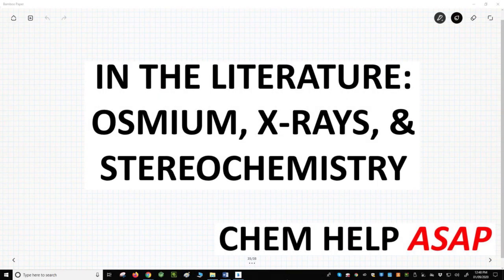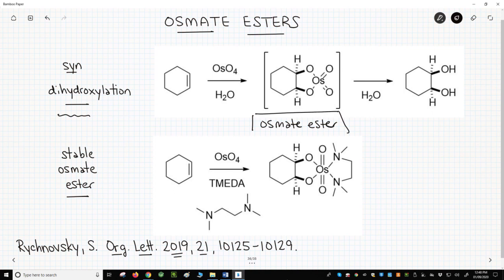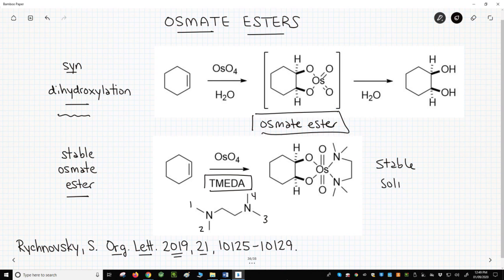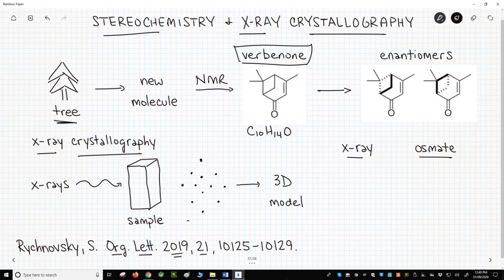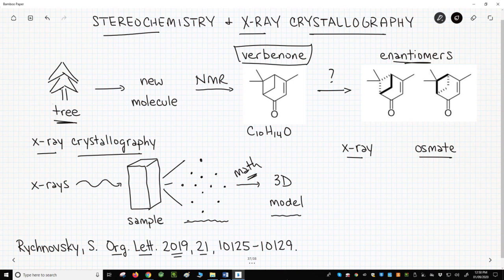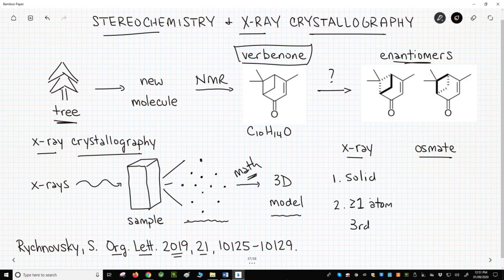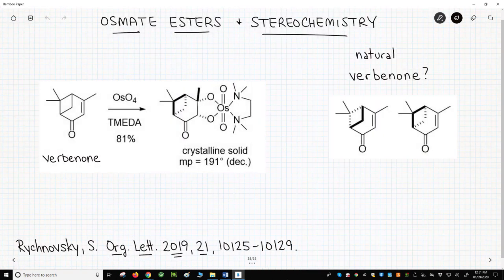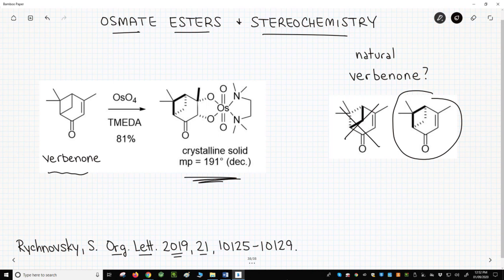in the chemical literature: osmium, x-rays, & stereochemistry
Reference: Rychnovsky, S. Org. Lett. 2019, 21, 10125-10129.

The research group of professor Scott Rychnovsky at the University of California-Irvine has adapted a method of isolating osmate esters into a general tool for preparing crystals for x-ray analysis and complete stereochemical assignment of the original structure.  The osmate esters have two key features.  (1) They convert the original alkene into a crystalline solid. (2) The osmium atom in the osmate ester improves the signal from anamolous dispersion of x-rays for the assignment of the absolute stereochemistry of the sample molecule.